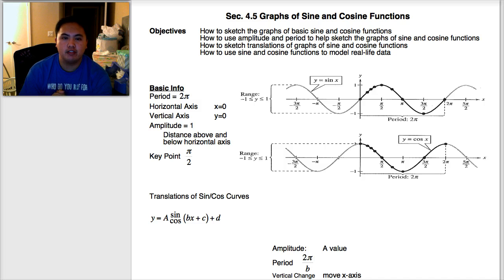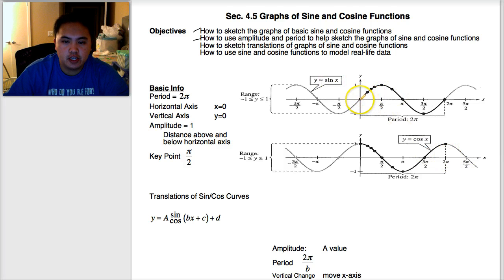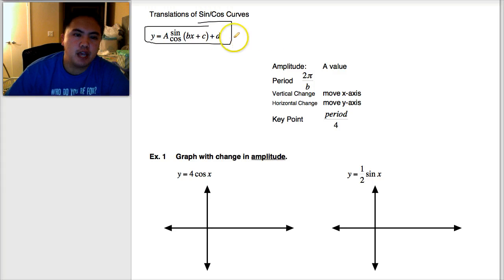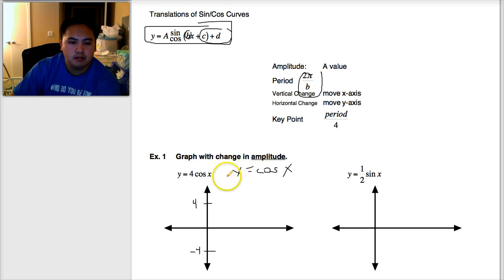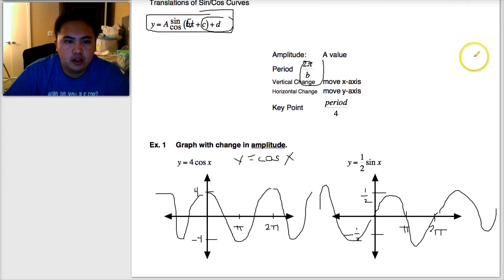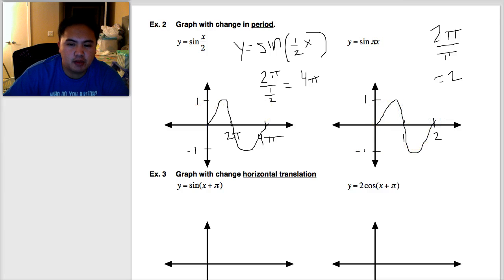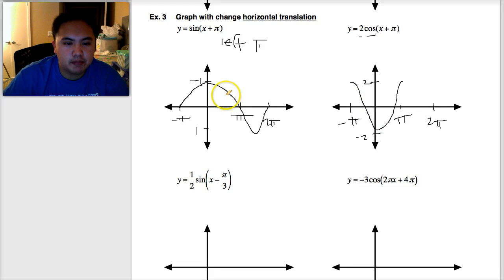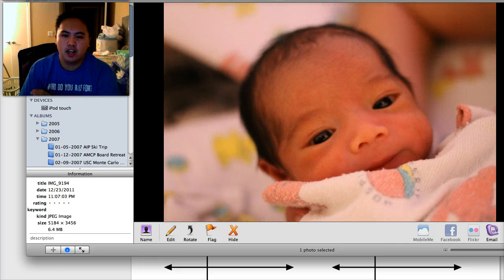Trigonometry 2.0b: Graphs of Sine and Cosine Functions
Trigonometry 2.0b: Students are familiar with the graphs of sine and cosine.